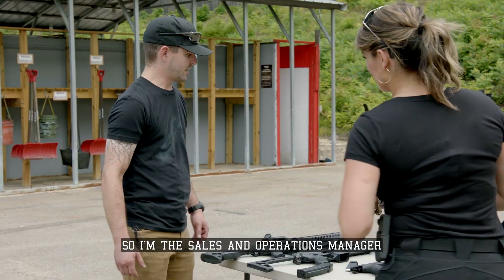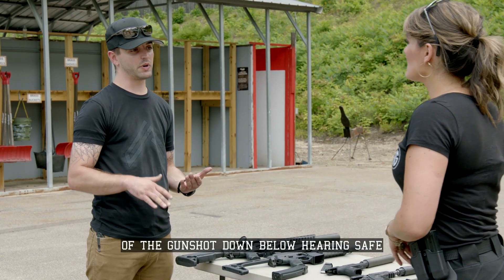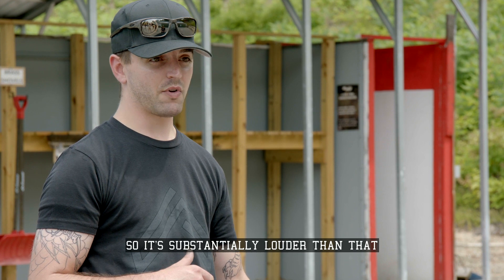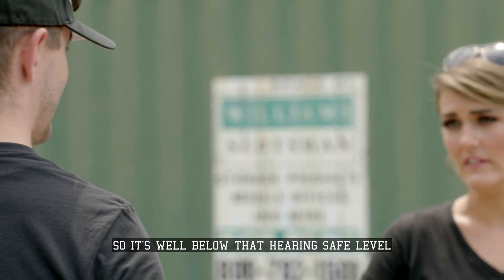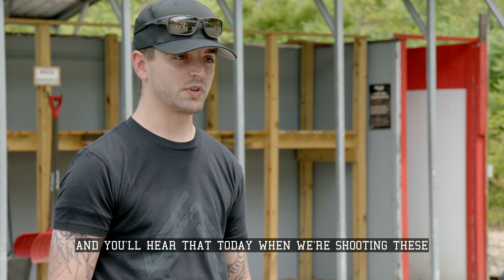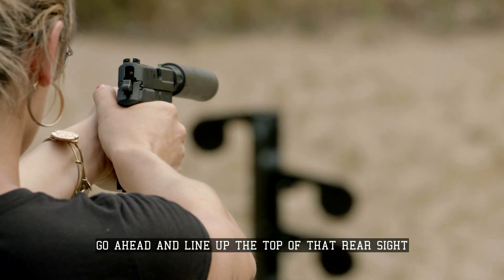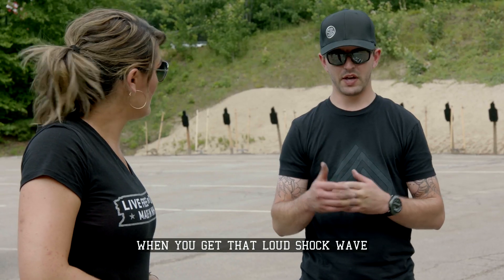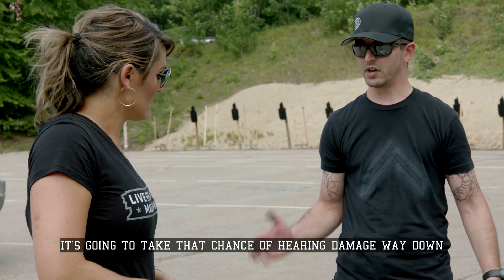Empower the People | S1: "Suppressed, But Not Silenced"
"Yeah, it still sounds like a gunshot." Derek from Sig Sauer's Suppression Division teaches Kimberly Corban the surprising truth about gun suppressors.